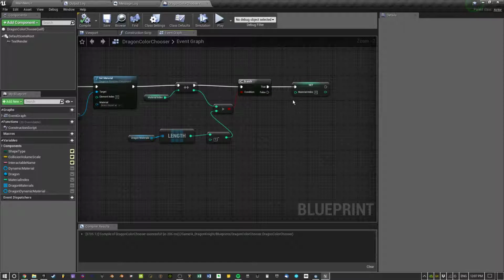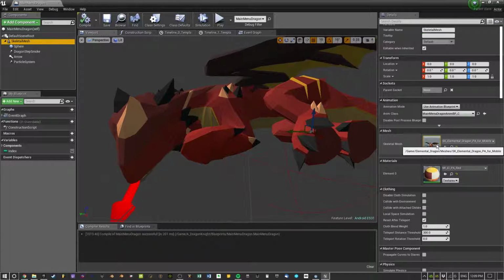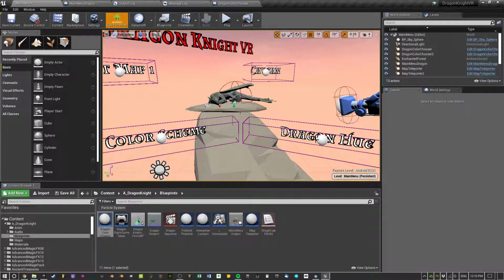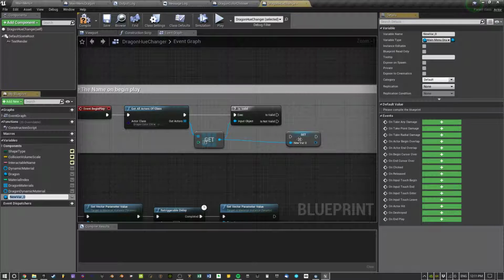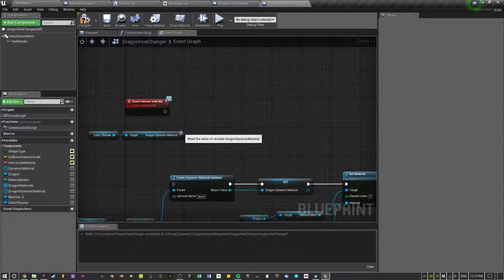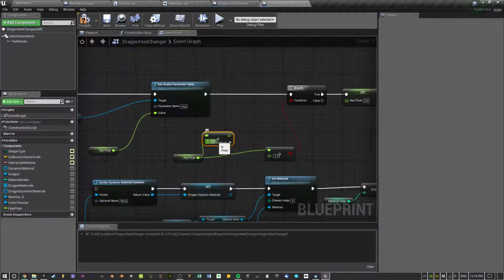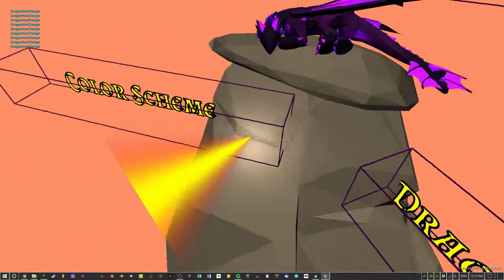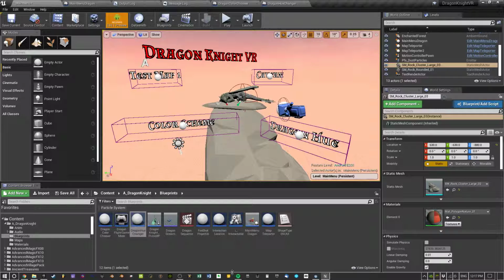Dragon VR: Dynamic Material Instances and Scalar Parameters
Work In Progress Pre-Alpha Footage of "Dragon VR"